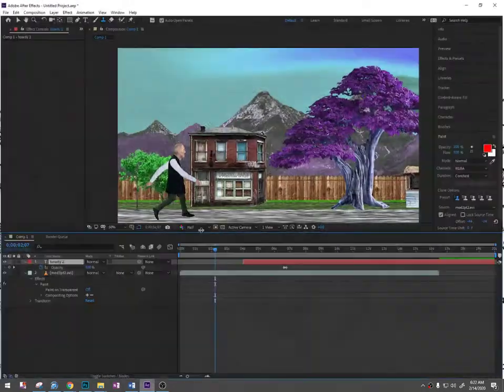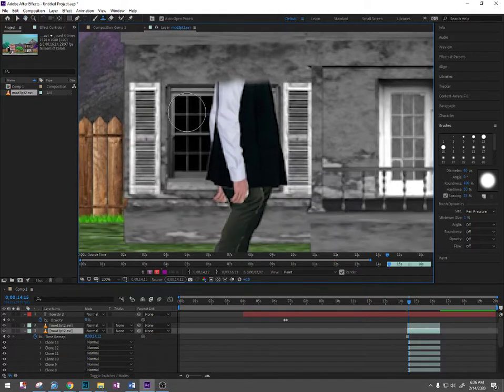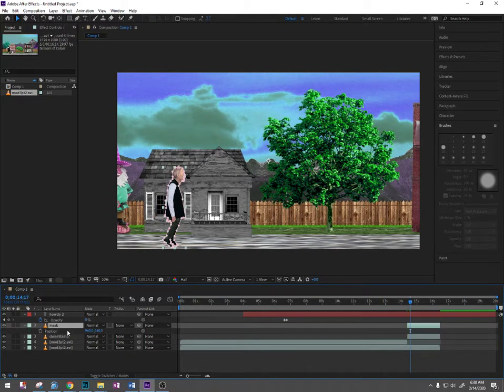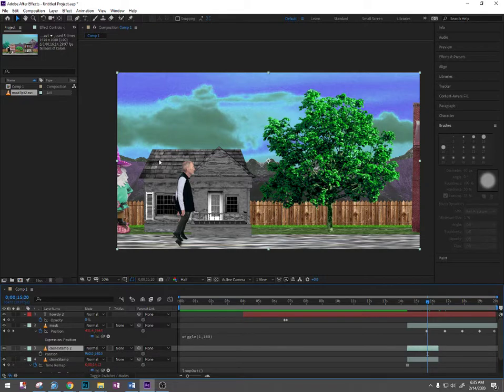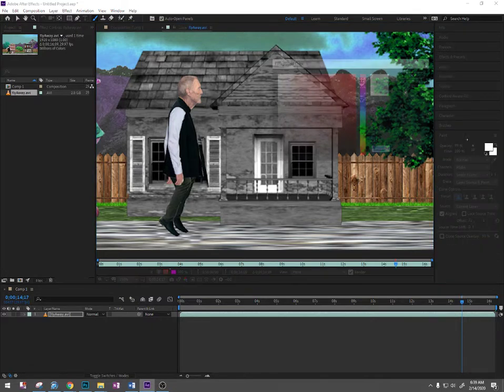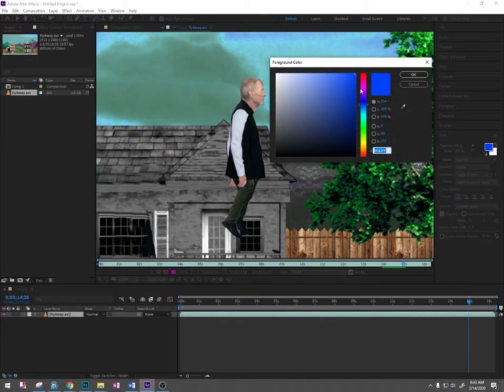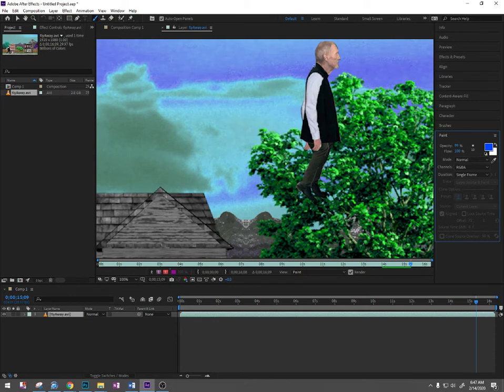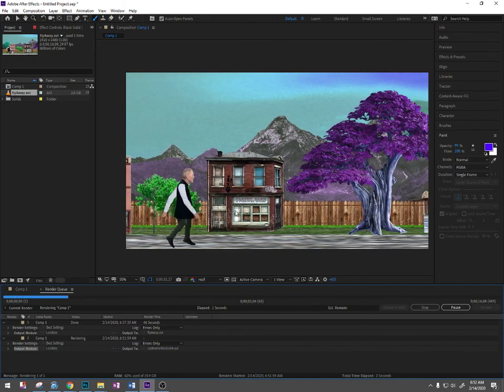module 4 // adding mask // clone stamping video